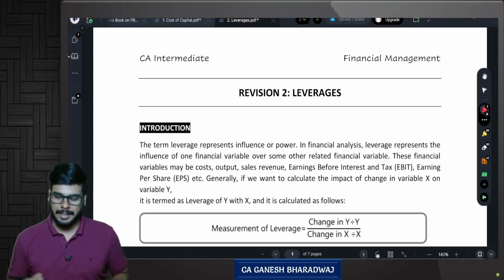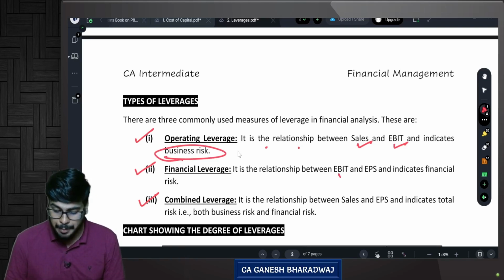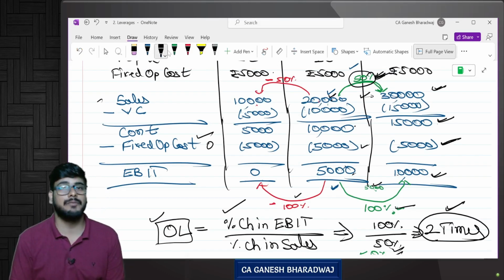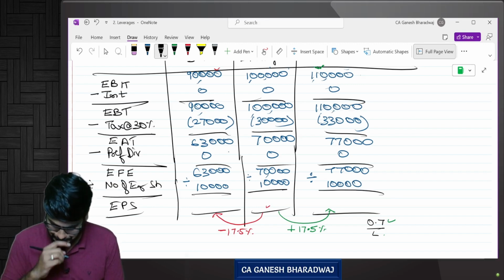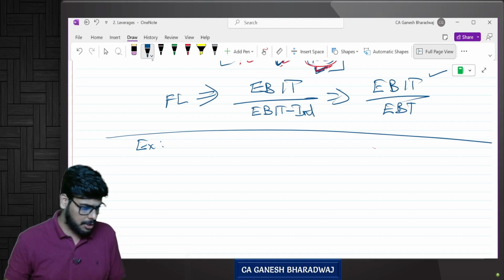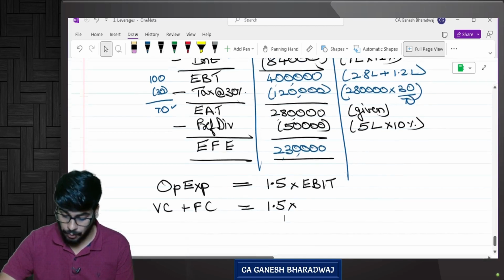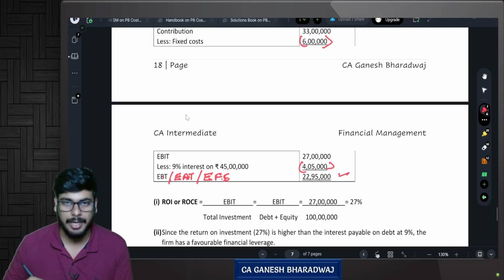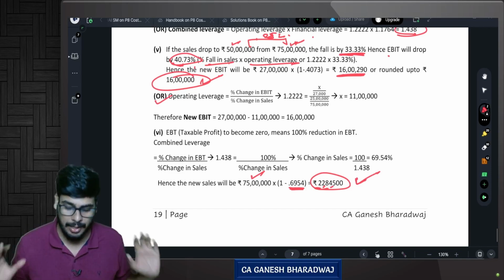CA INTER | FM | LEVERAGES CHAPTER REVISION | 100% ENGLISH | MAY & SEPT 24 EXAMS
For FM Marathon Course Material and for updates on Costing & FM, join our Telegram Channel

Hey Folks!

🔍 In this playlist series, we will cover all the concepts, and problem-solving techniques that are crucial for mastering the 5 important chapters in Financial Management covering 50 out of 60 Marks.

Your feedback and suggestions are highly appreciated!

Let's embark on this journey to CA Inter success together. Best of luck with your preparation! 🌟